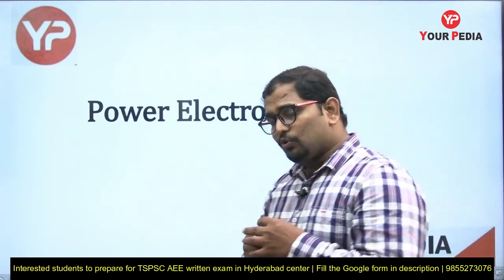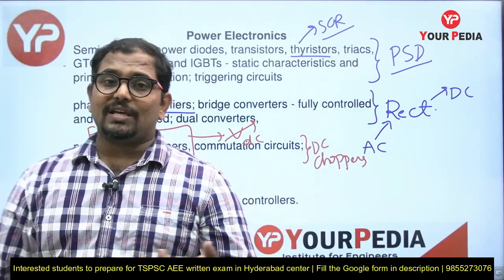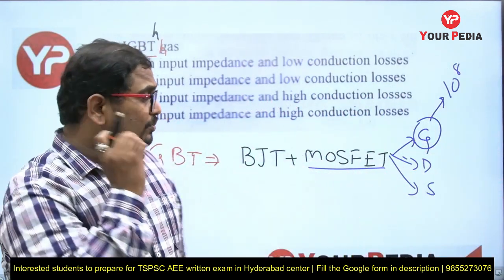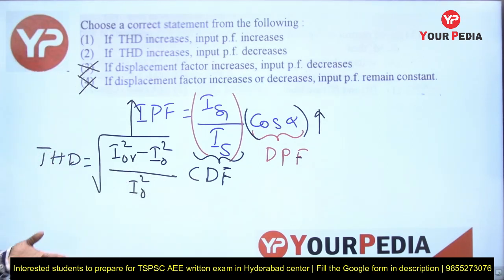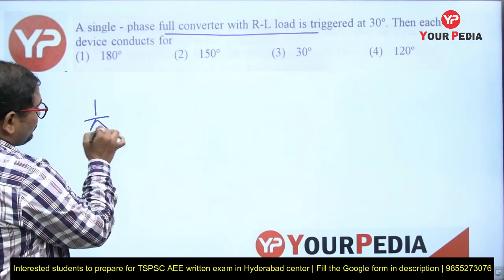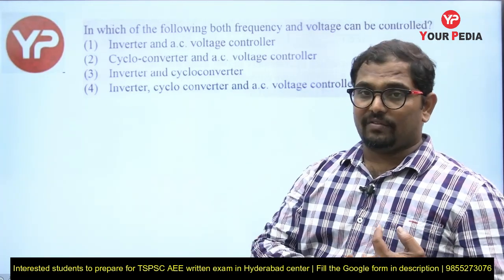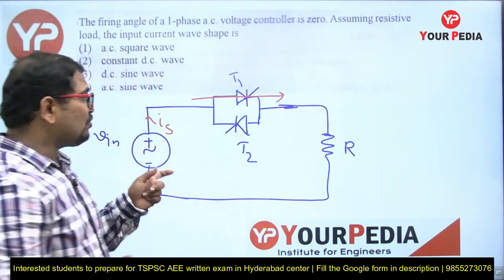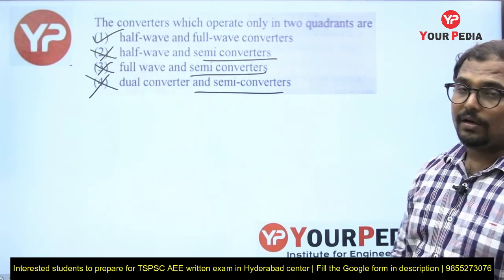Power Electronics, TSPSC EE AEE previous year question solutions | Join offline batch in Hyderabad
Detailed Subject wise analysis of Power Electronics TSPSC Assistant Executive Engineer written exam preparation | Offline batch for TSPSC AEE post starting in Hyderabad center | TSPSC offline batch in Hyderabad | TSPSC AEE Notification 2022 | TSPSC ASSISTANT EXECUTIVE ENGINEERS Notification 2022 Total Details